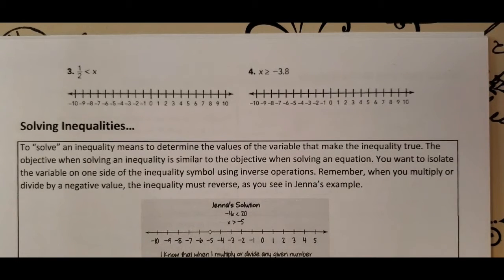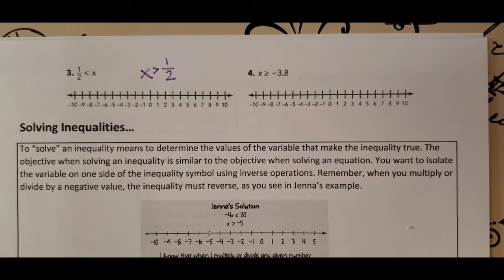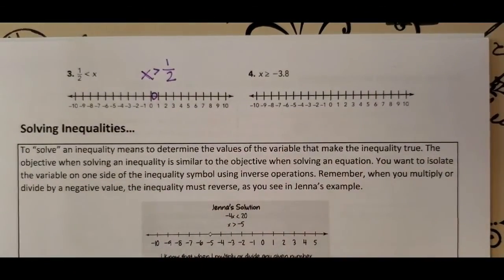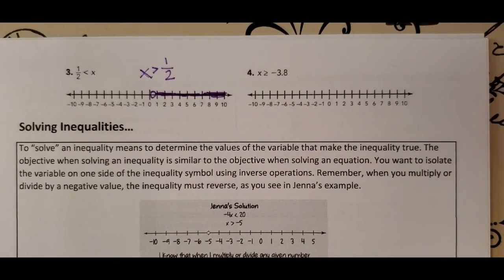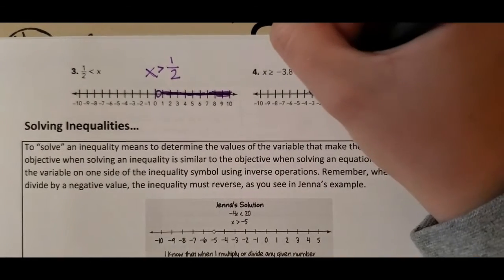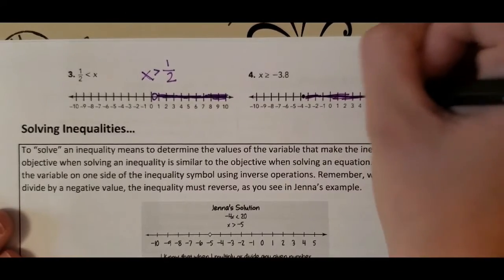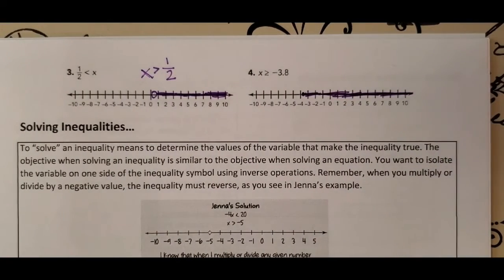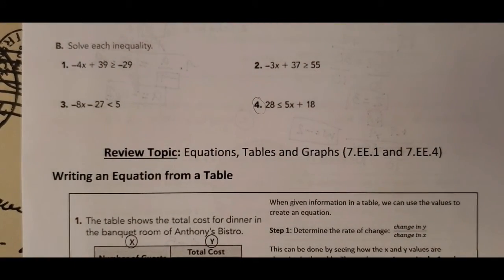USD259 Math Packet #7 Part 4